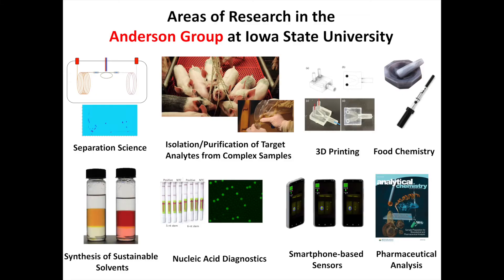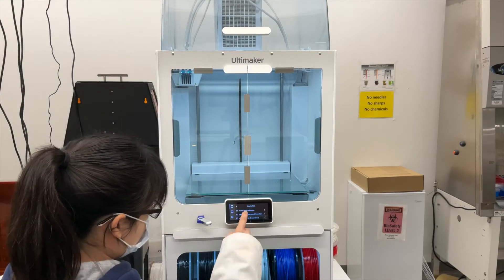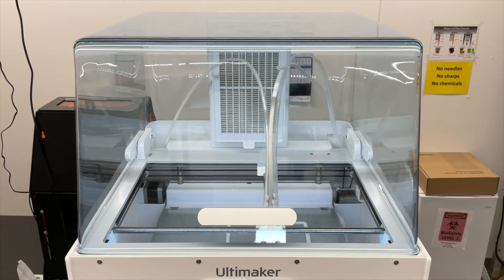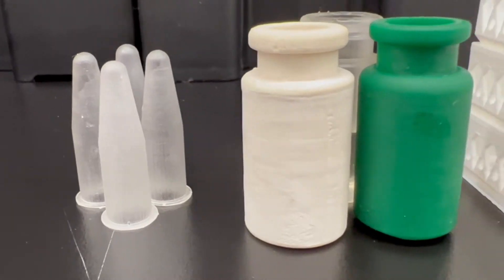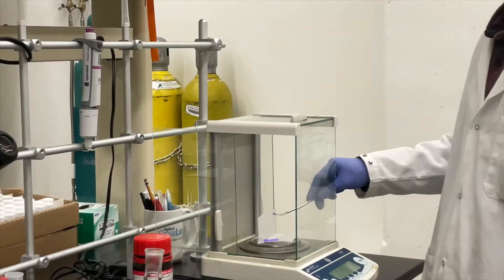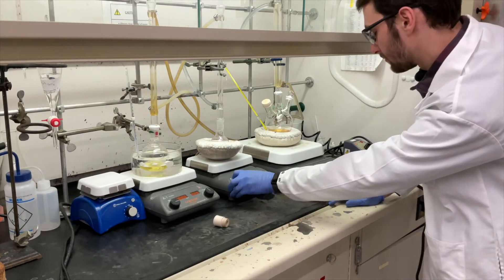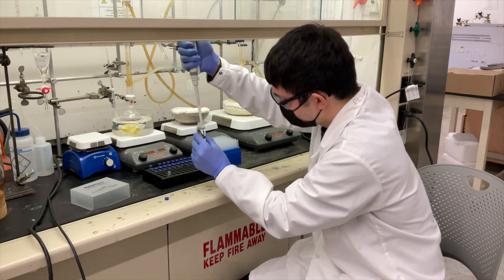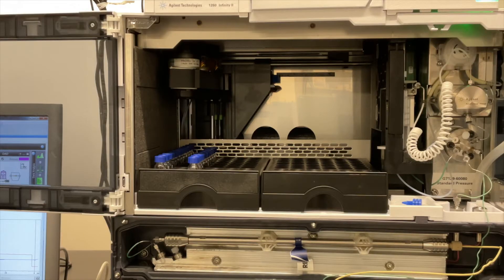Jared Anderson Faculty Interview Chemistry Iowa State University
Professor
Analytical and Bioanalytical Chemistry
ICON - Iowa Chemistry Outreach Network
Funded by National Science Foundation DMR 1944551 CAREER award
To learn more about chemistry at Iowa State University For more info about Jared Anderson's research